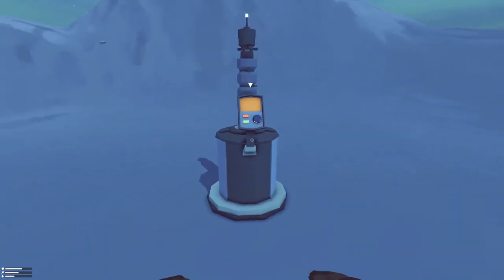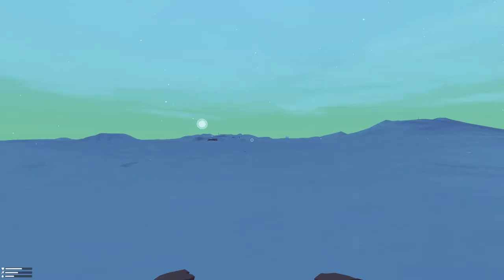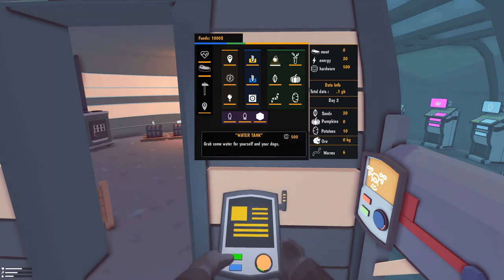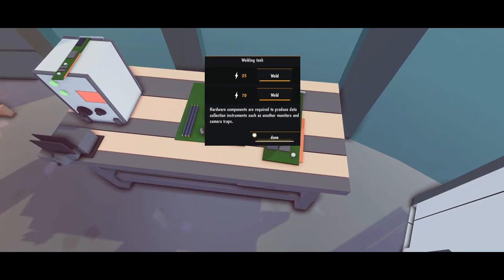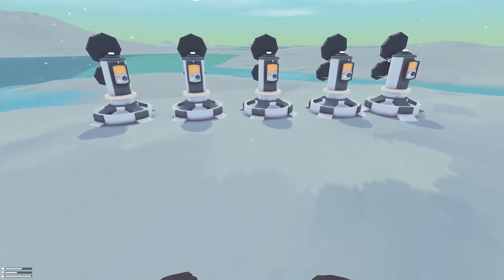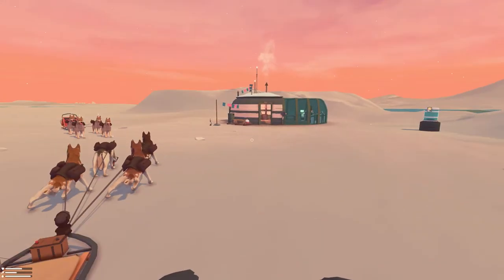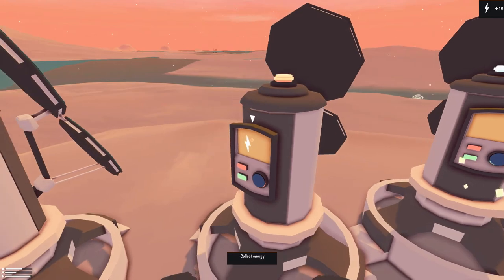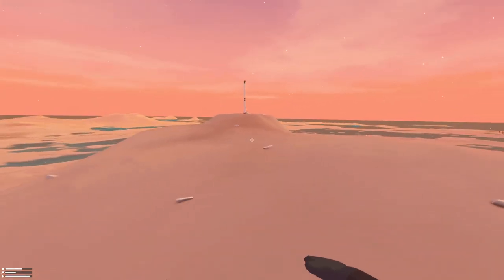Ep 3 - Solar farm (Let's play Arctico co-op gameplay)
Let's play Arctico co-op! Lead an expedition and explore an arctic island full of wildlife. Build and customize your base camp, hunt and gather resources, place data collection systems across the island. Use your kayak to reach icebergs and glaciers. Become a true explorer.